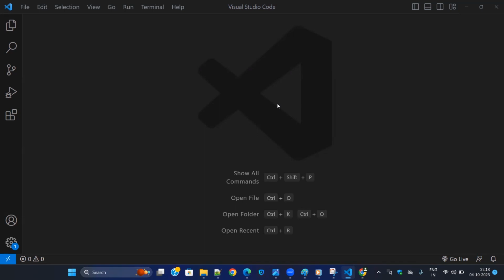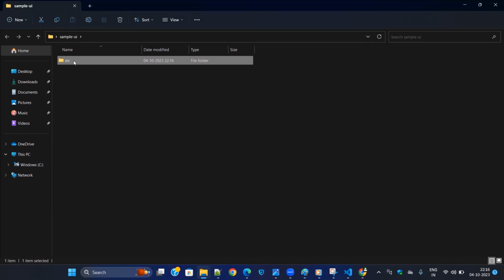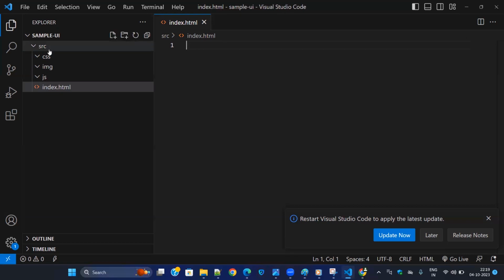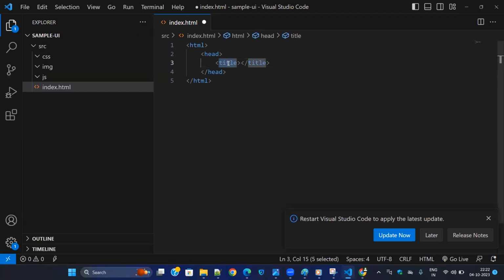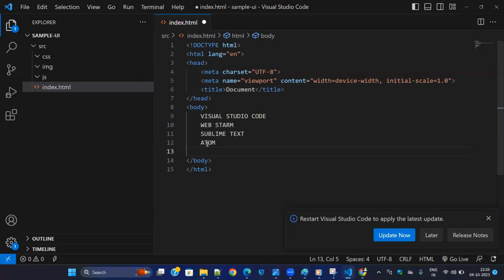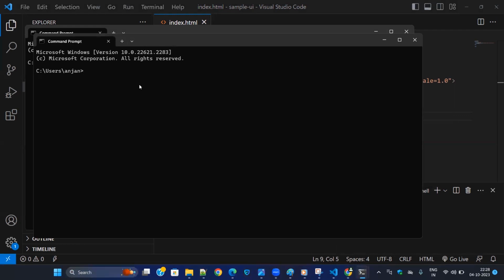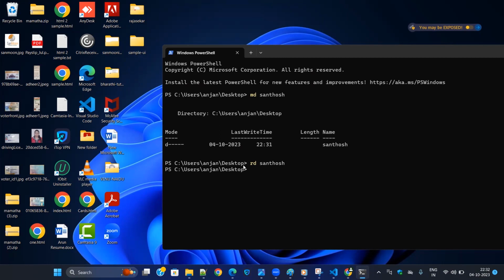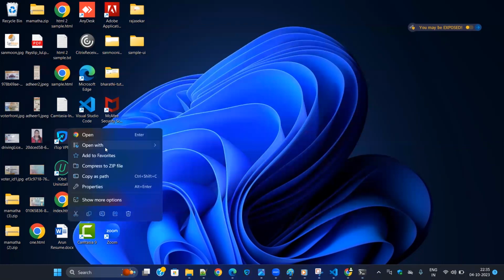Bootstrap Customization Part-10 | Build Better Layouts